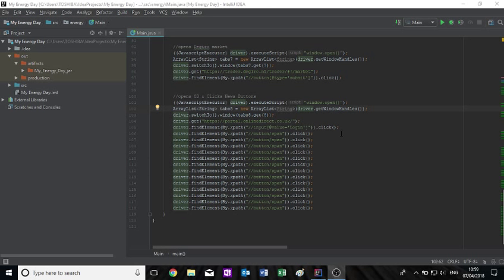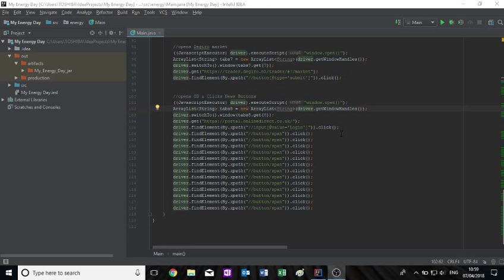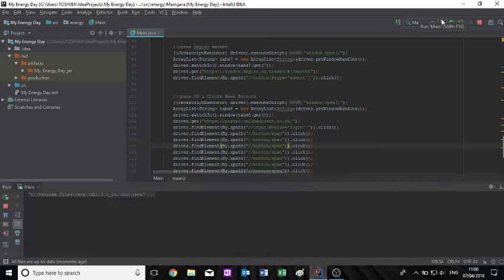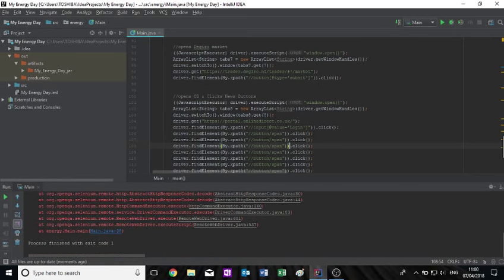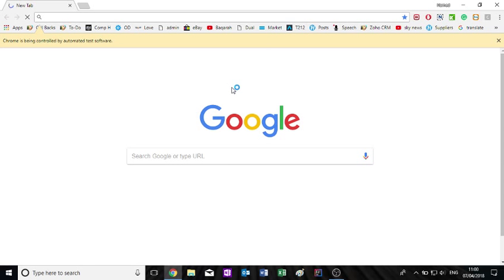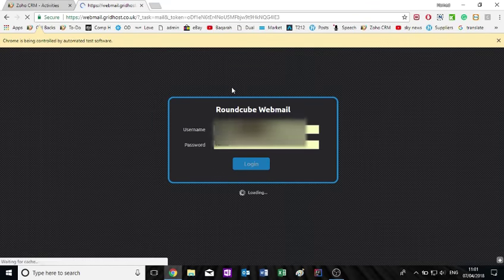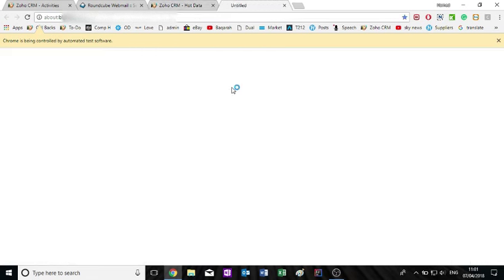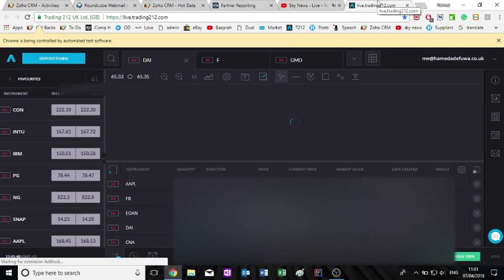My "Start My Day" Automation Script Using Selenium Webdriver & Java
I've been using Selenium for about 3 weeks now and I'm enjoying it. I'm hoping to look back at this video and laugh at how much of a noob I am. I use this program to start my day and log into all the various tabs I need throughout my day.